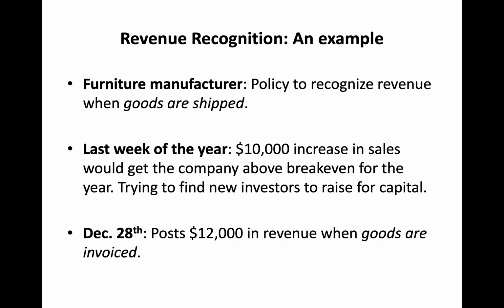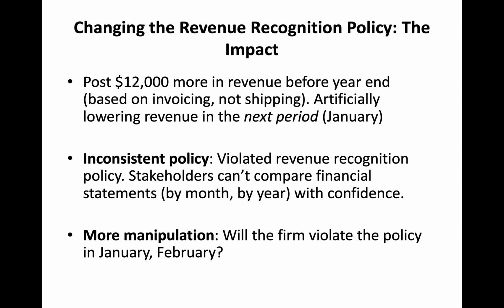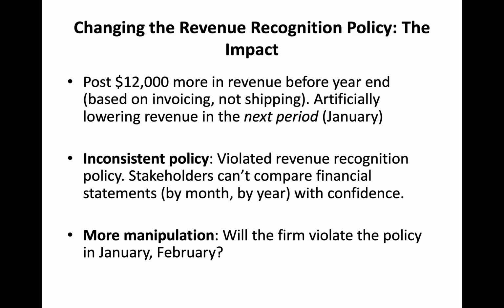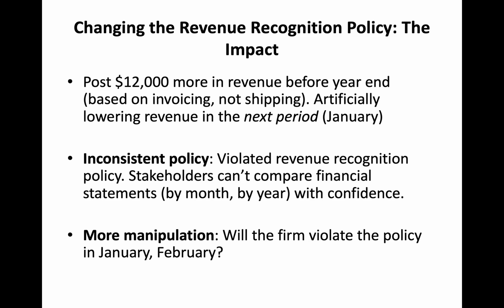Revenue Recognition Accounting 2020: (Part 1 of 2)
This video explains the importance of a consistent revenue recognition policy, and the risks if the policy is not applied consistently.

For CPA exam prep, books, live chats, and accounting classes, join Conference Room, an online community for accountants.